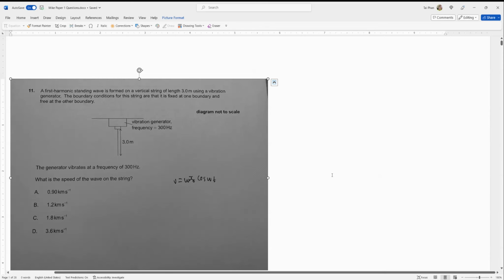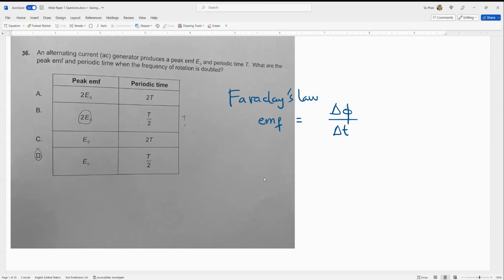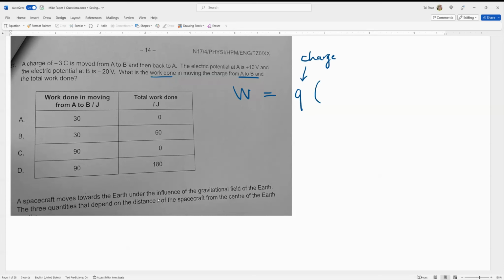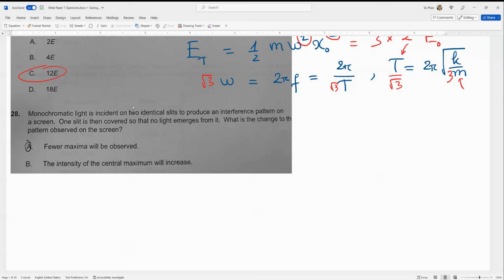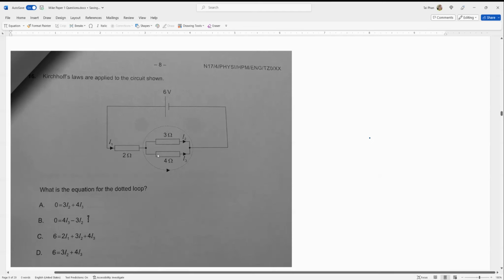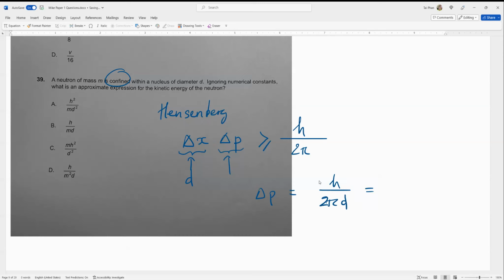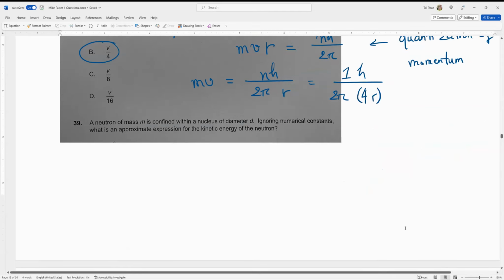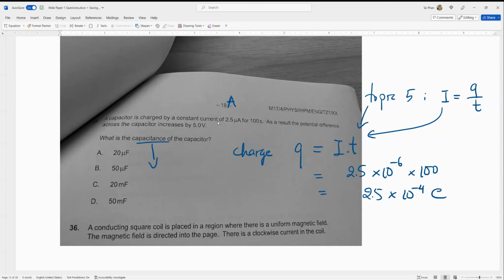Paper 1 some hard questions